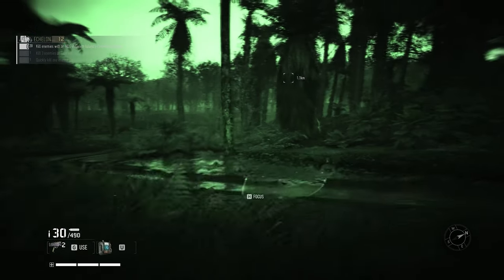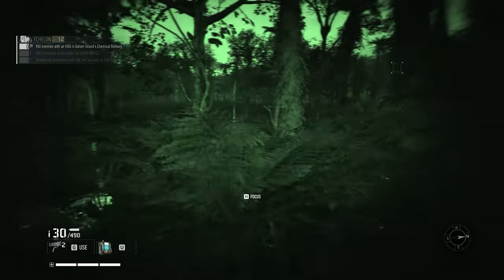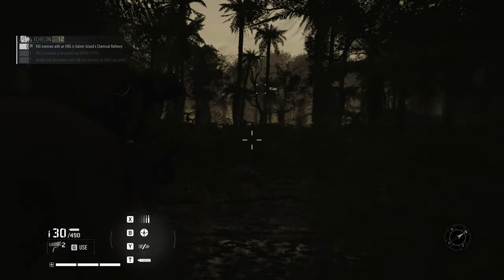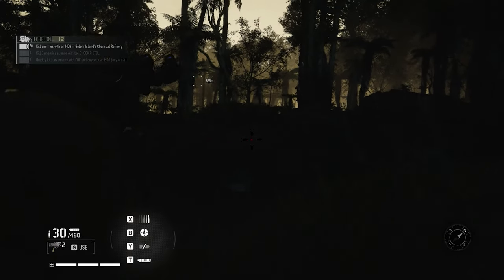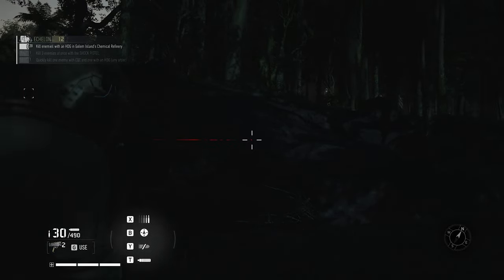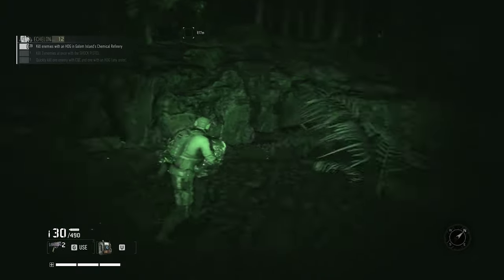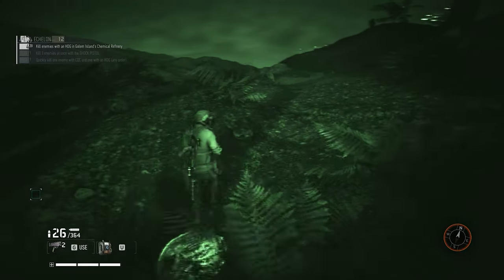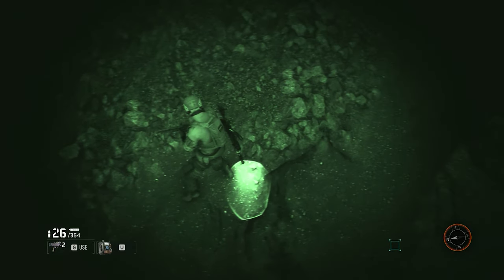Flashlight issues or its the lasers that needs tweak? | Tom Clancy’s Ghost Recon® Breakpoint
Tom Clancy's Ghost Recon Breakpoint is an online tactical shooter video game developed by Ubisoft Paris and published by Ubisoft. The game was released worldwide on 4 October 2019 for Microsoft Windows, PlayStation 4 and Xbox One, and on 18 December 2019 for Stadia.

🔴 Previous video:
________________________________________________________________________________________________💲‼️💲_Gears that I use_💲‼️💲
👉🎙️Mic: Rode NT-USB Mini Studio quality USB Microphone for podcasting, streaming, musician, gaming, voiceover

👉🎧 Headset: boAt Immortal IM-200 7.1 Wired Over-Ear Headphones Channel USB Gaming Headphone

👉🖱️Mouse: Logitech G102 Light Sync Gaming Mouse Weight - Black

👉⌨️ Keyboard: Cosmic Byte CB-GK-26 Pandora TKL Mechanical Keyboard

👉🖱️Mouse pad: Redgear MP35 Speed-Type Gaming Mousepad (Black/Red)

👉🔌Card reader: UGREEN SD Card Reader USB Type C USB 3.0 OTG Memory Card Adapter Portable 2 Slots

👉🔌USB HUB: QZ USB Hub 3.1 for Desktop PC high Speed, USB 3.1 Gen 1, 4 Ports, 1 Meter Cable

👉🔌LAN Cable: Cable creation Rj45 Cat 8 Ethernet Cable, Network Patch Cable 40 Gigabit 2000Mhz Sftp Internet Lan Wire High-Speed Cable Cord For Modem, Router, Ps3, Ps4, Xbox, Black (49.6Ft)
📢 And if you have read/scrolled till here; and are new to the channel.